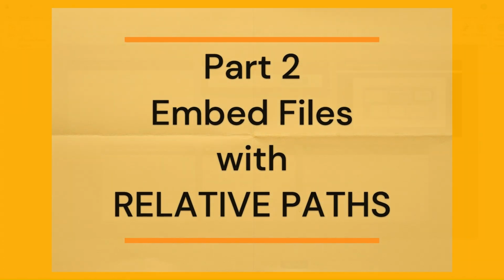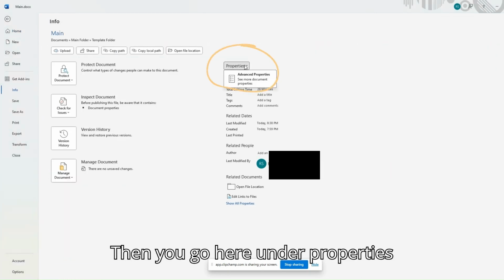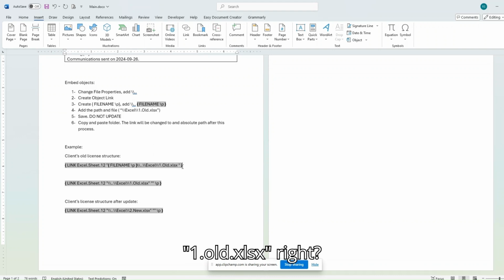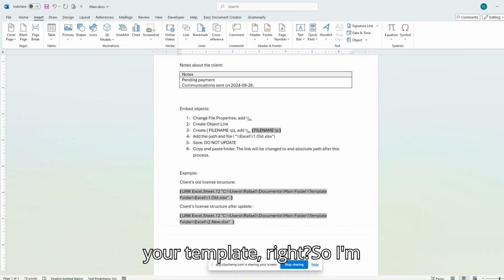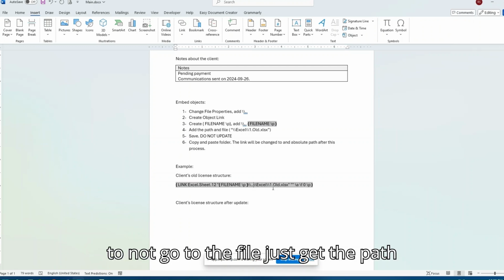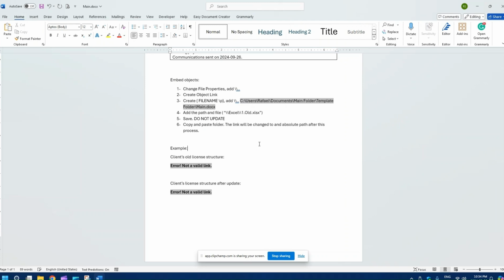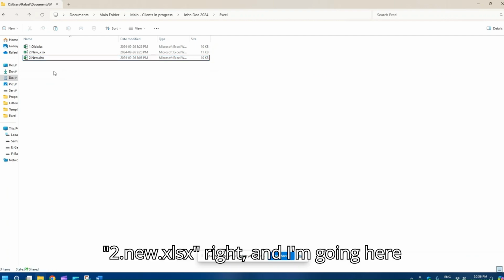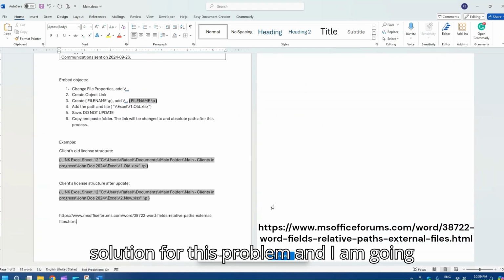Embed Live Excel Spreadsheets in Word Documents with Relative Paths using LINK for template folders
Learn how to use RELATIVE PATHS with  the { LINK } FIELD CODE to embed live Excel spreadsheets in a word document. Do you want a better work-life balance? this helped me save hours a day and it wiill help you too!

In this video I will demonstrate how you can use RELATIVE PATHS to create TEMPLATE FOLDERS with many documents talking to each other.
Then a link workaround is used to trick Word into using a relative path.

How can you use this to automate your work?
A: There are many ways, depending on your needs. In my line of work I have to create folders for new clients almost daily. I have to send 8 variations of letters: initial contact, a MS teams meeting invitation with a request for documents, a decision on the file, a conclusion with a report, etc. I also need to keep dynamic information on the client in a "notes" document I keep updating often. With one boilerplate mater document, I update all my letter. As I do this every day, this method (bookmarks, part 1 + embed Excel link, part 2) helped me save hours in anday, and save weeks in a year.

I can be more productive or slack a bit, take personal development courses I wanted for so long, like project management, power BI, or AI automation, and invest time in my career and still reap the benefits of being productive. All with just a few minutes of editing.

I invite you to be brave, watch this short video, face your fear of the unknown, and create your own template folder. It takes about 30 minutes 1h to SETUP YOUR BASIC TEMPLATE FOLDER AND test it.

Say goodbye to repetitive work, and create template folders to automate letters with this simple method.

You will learn how to automatically add repeated text such as contact names and addresses, in one or many portions of external documents that can talk to each other using relative paths.

You will then create a template folder and automate work with variations of letters rather than using quick parts drop downs. This will streamline your work. No previous knowledge is required.

You will learn how to insert dynamic objects, like live Excel spreadsheets, into word, using a trick that will not break the paths when you send the template file to someone else or move the "master" template. You can email your template or bring it in a thumb drive.

You can SHARE the master template folder with your team and maximize productivity. Or... Don't share it with anyone and stay ahead of the pack if you need to show you are worth keeping!

In my case, I create one template folder per client.  With this method, all I have to do is type a name, an address, and much of my work is done consistently treating all clients equally.

This trick will enable you to enter text in one part of the document and automatically update multiple fields elsewhere. You can call bookmarks from a document or import entire sections for a word.document using cross-refe.

Automate and simplify your letter and contract writing process with cross-references.

Say goodbye to the tedious task of copying and pasting repeated text, and say hello to productivity!

Microsoft Word Tutorial - How to add a live Excel spreadsheet , call in bookmarks, repeat text using relative paths. Simplify letters, contracts, and create a movable template folder.

Productivity hack: Use relative path in field codes and embed objects with { LINK } FIELD CODE, CTRL + F9.